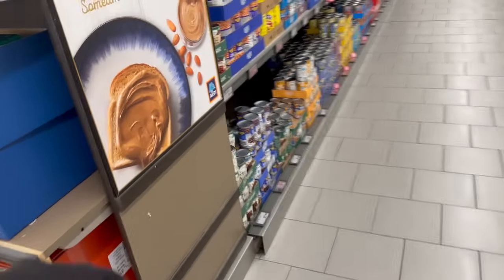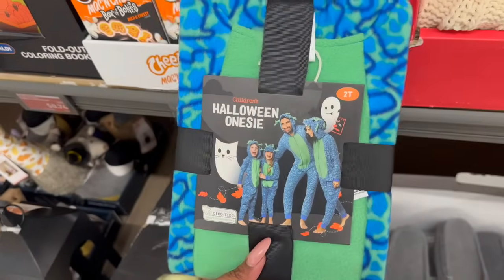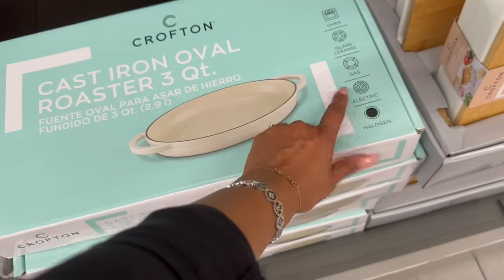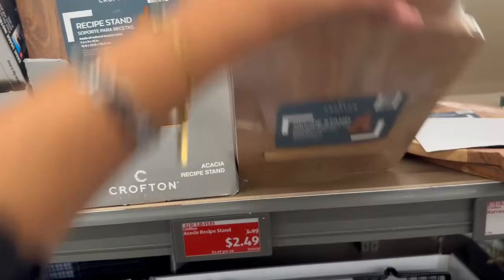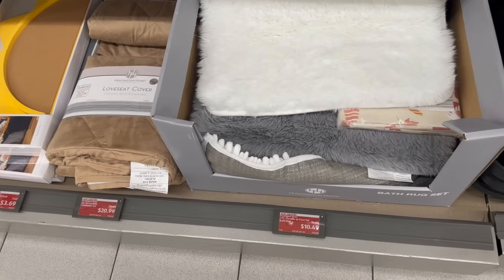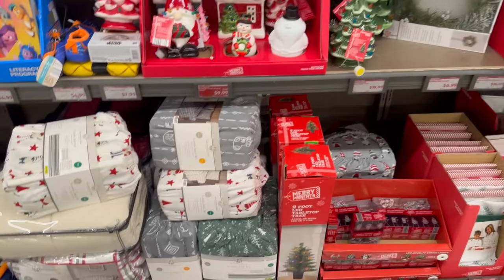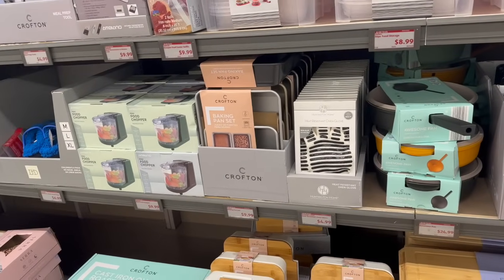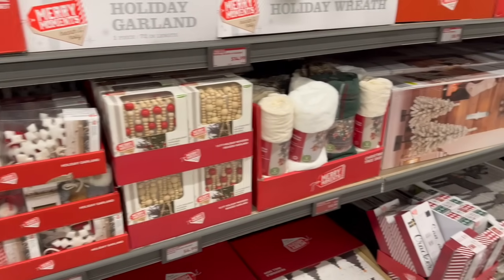ALDI Clearance🛒🔥 ALDI 75% Off Clearance RUN Deals🛒🔥ALDI Shop W/Me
BEST things to buy at ALDI USA in 2023! Come shop with me @ALDIUSA for the best hidden clearance gems! We're talking Bougie on a Budget Scoping out and Comparing prices and sharing what you should buy @ALDIUSA If you like to Shopping At Dollar Tree, then you'll love to shop with @CouponingForACause in this new Shop With Me video. ALDI Clearance🛒🔥 ALDI 75% Off Clearance RUN Deals🛒🔥ALDI Shop W/Me

aldi clearance. aldi 75 off clearance sale. aldi clearance run deals. aldi shop with me. aldi shop with me. aldi finds. aldi shopping. couponing for a cause. aldiclearance. aldi. shoppingvlog. aldi shopping cart. aldi shopping haul. aldi finds today. aldi finds clearance. aldi clearance 2023. aldi finds shop with me. aldi clearance this week. clearance shopping at aldi. new clearance at aldi. couponing for a cause aldi. aldi clearance to add in the cart. aldi clearance deals.